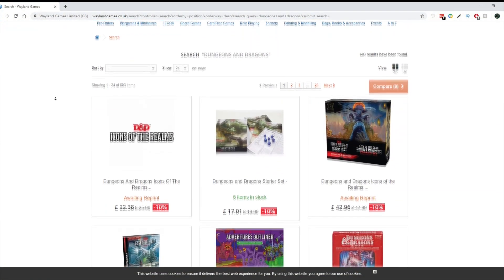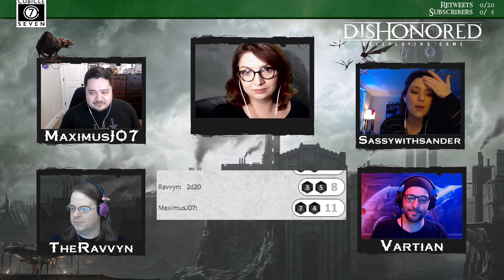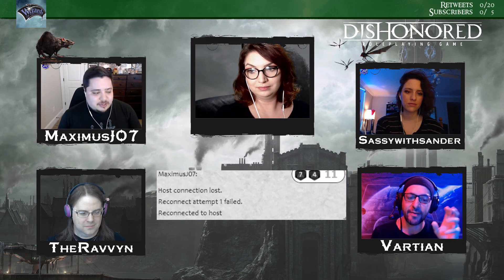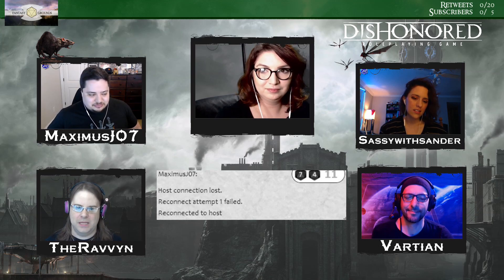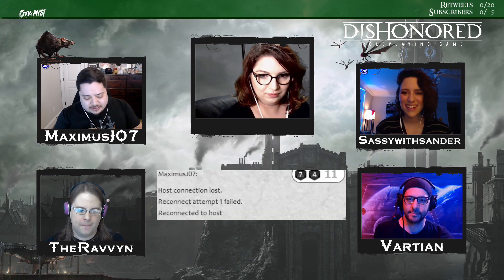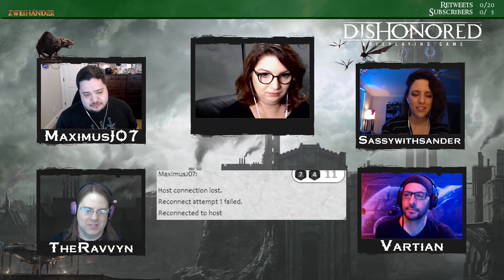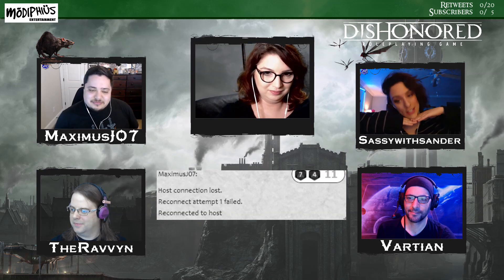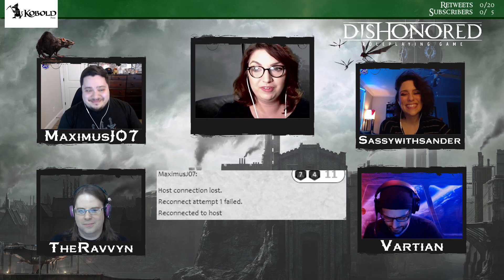WORLD EXCLUSIVE (Modiphius & Bethesda) Dishonored RPG: Game Chat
A quick game chat about the player's first impression of this brand new TTRPG from Modiphius - now available on preorder!

(An incredible world building and campaign resource used by all of our GMs)
(monthly dice for as little as $5)